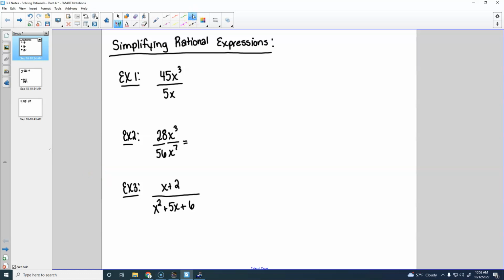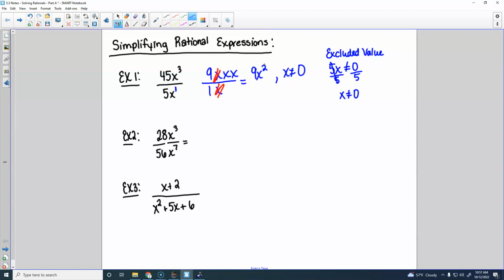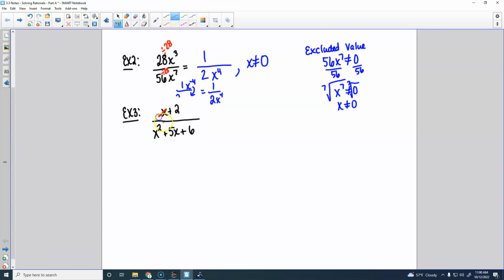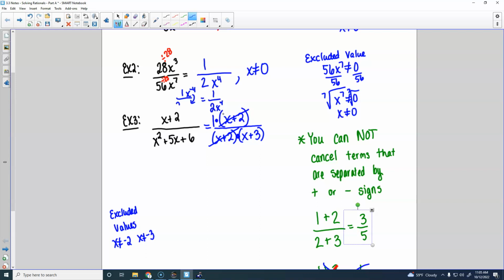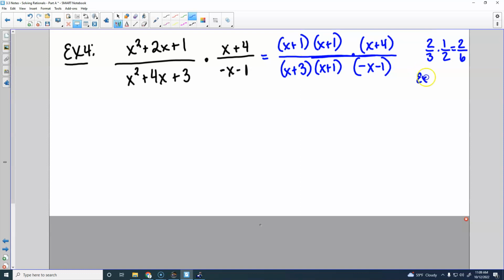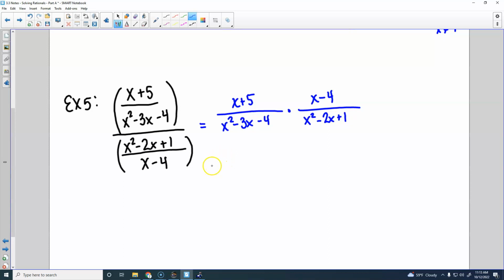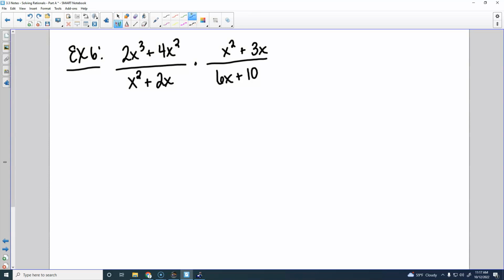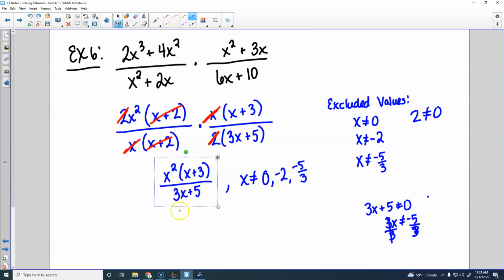Pre-Cal: Notes 10/12